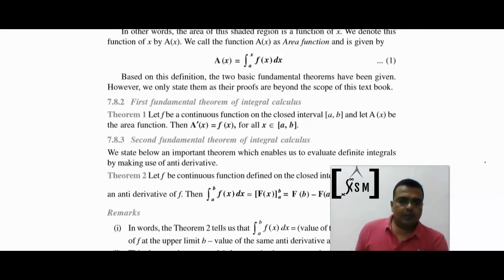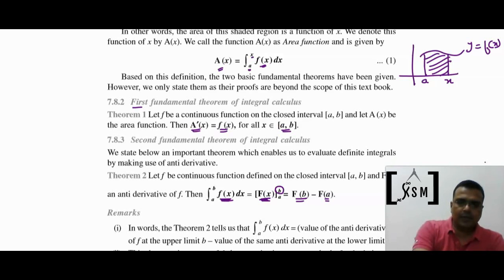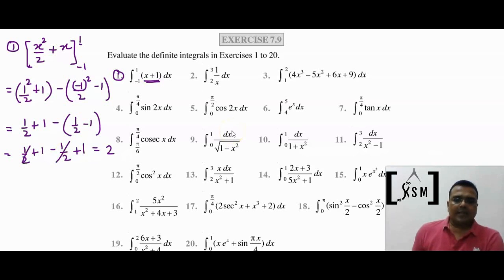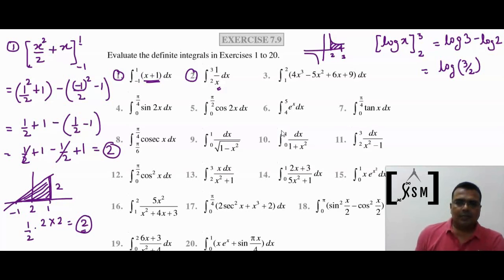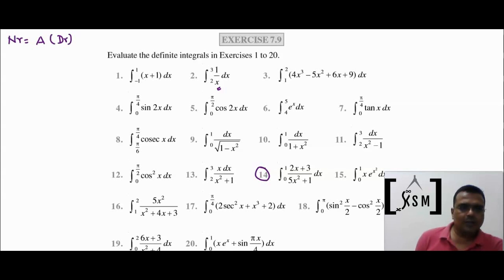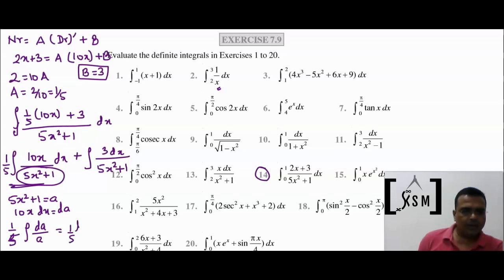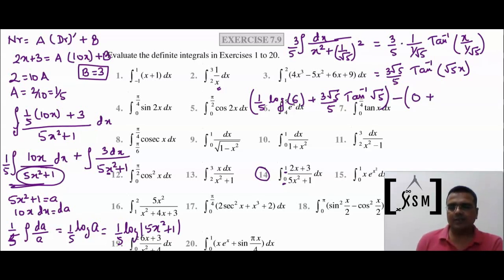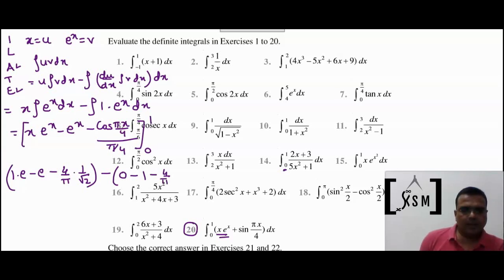CLASS 12 / CBSE / NCERT MATHS / DEFINITE INTEGRATION Ex- 7.9 (Calculus) Watsapp - 00974-55328509